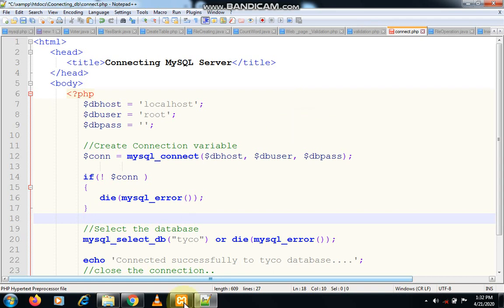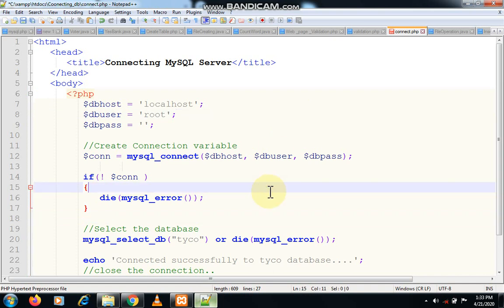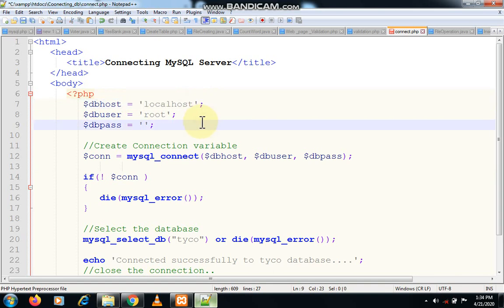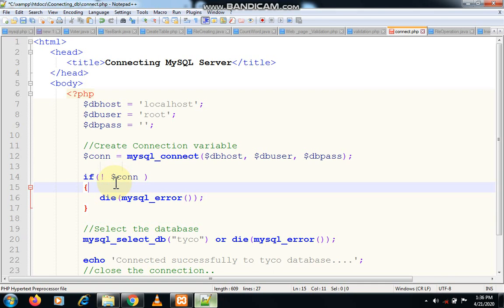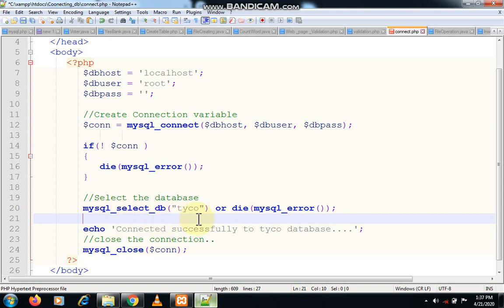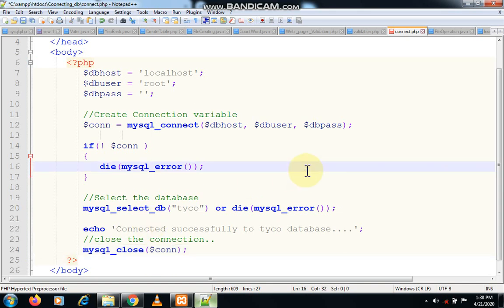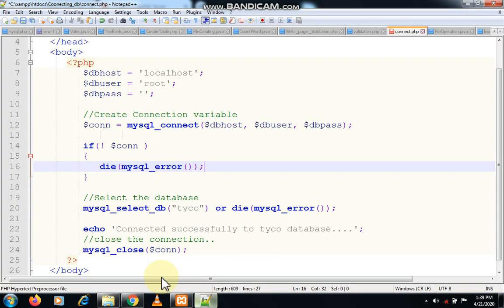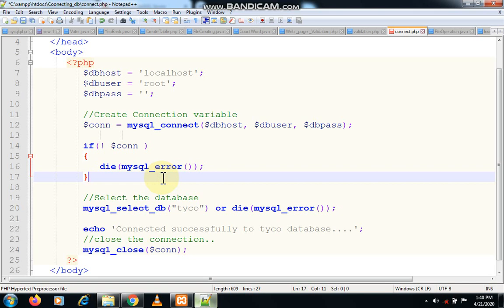How to connect with database How to create database connection in my Workbench